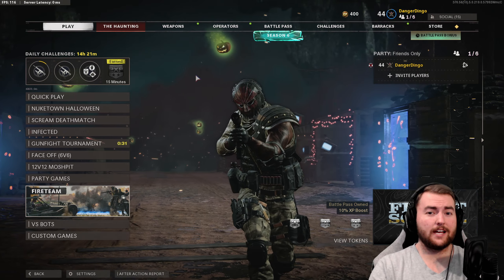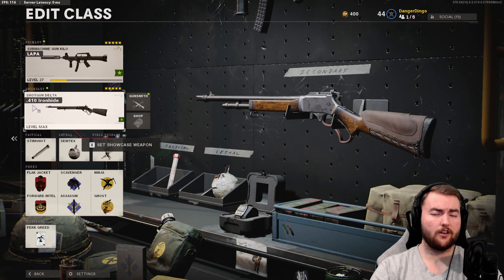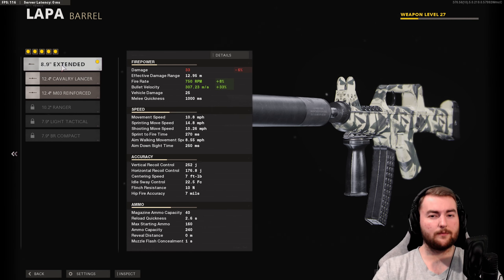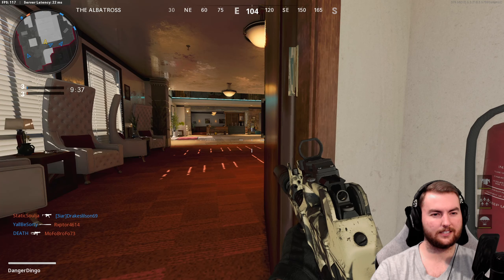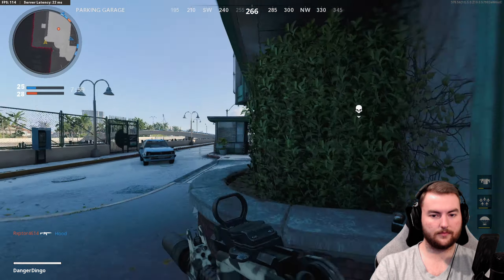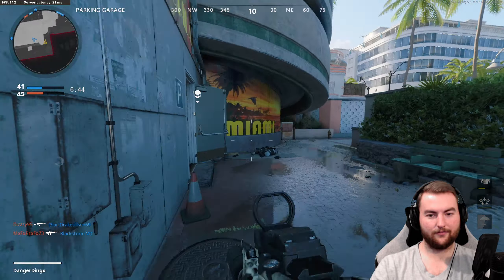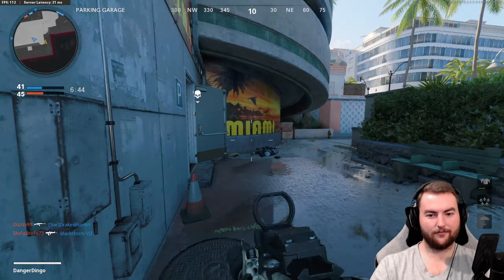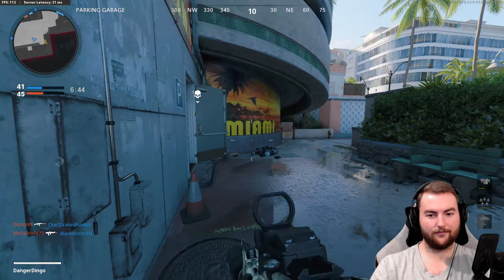Is THIS The WORST GUN in Cold War Season 6?! Best Lapa Class Setup in Cold War!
Is THIS The WORST GUN in Cold War Season 6?!

In this Best Class Setup in Cold War Video, we're taking our first look at the newly added SMG in Cold War Season 6, the Lapa! The Lapa SMG was added with The Haunting Event in Season 6 and is definitely an interesting addition too Cold War! This Best Lapa Class Setup features the Best Lapa Attachments in Cold War, the Best Perks in Cold War Season 6, the Best Grenades + More!

Timestamps
0:00 Intro
1:19 Secondary
1:33 Tactical
1:40 Lethal
1:50 Field Upgrade
1:58 Wildcard
2:08 Perks
2:13 Lapa Attachments
4:32 Miami Strike Gameplay (32-6)
12:07 Final Thoughts